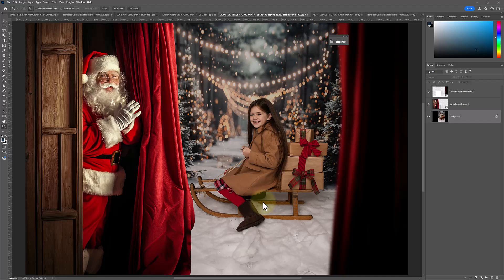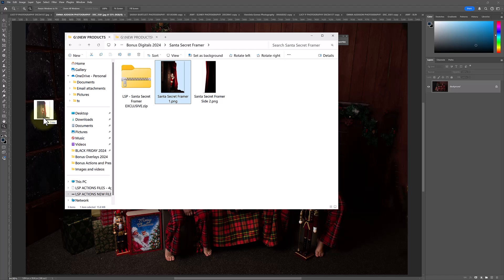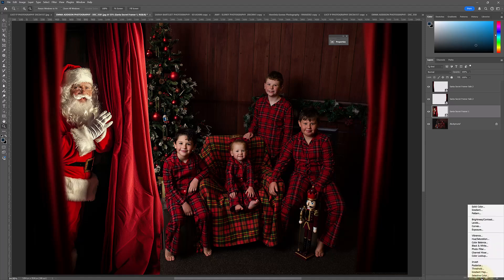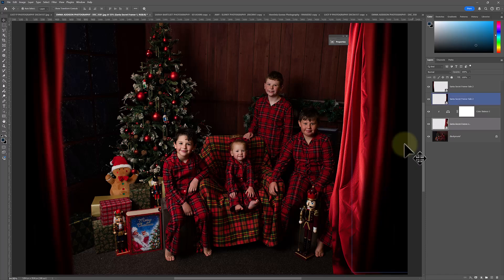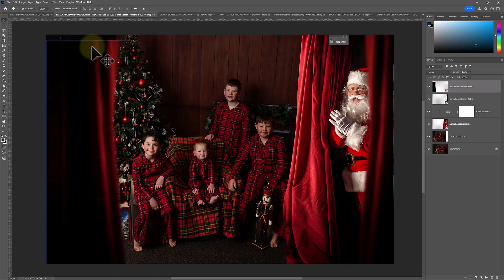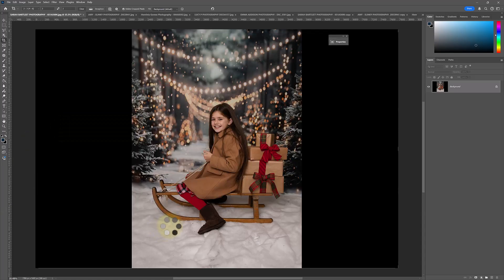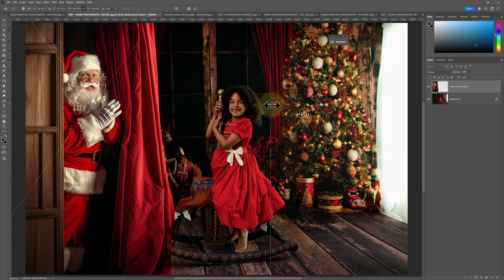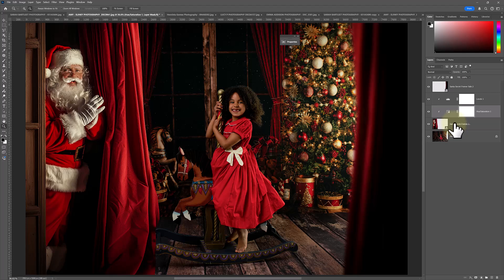Editing tutorial: Adding the Secret Santa overlay in Photoshop (by LSP Actions)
Hi my creative friend! In this tutorial I'll show you how to add the LSP Actions Secret Santa Overlay to your images in Photoshop.

This is quick and easy to do, also learn some advanced Photoshop Editing techniques you can apply to blend this overlay and others.

This is a free limited edition gift for LSP Actions customers, new here? You can find all our award-winning editing tools

Download our award-winning Photoshop actions to help you create the best digital images

• Christmas images credit: Emma Addison Photography, Sarah Bartleet Photography, Lucy P Photography, Henrieta Gomes Photography, Slinky Photography.